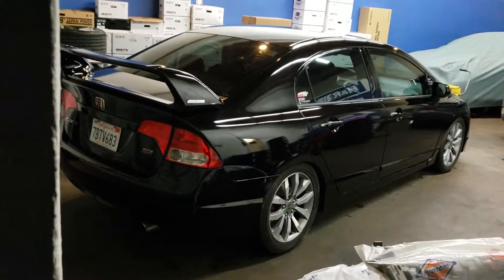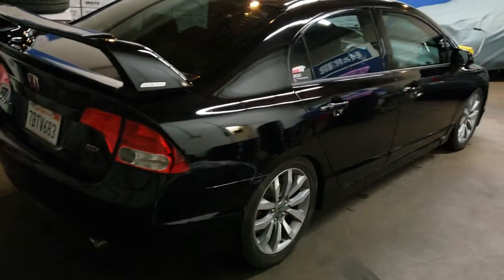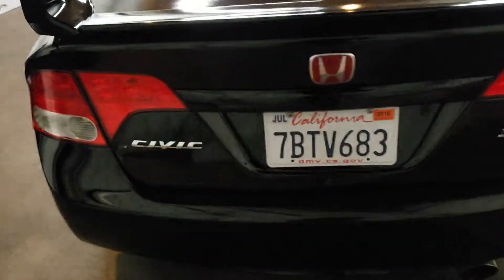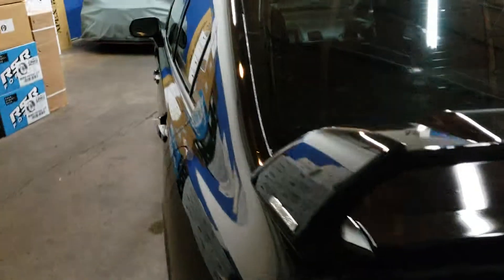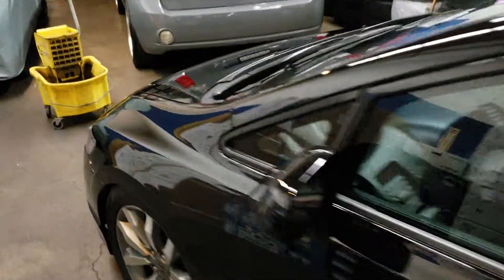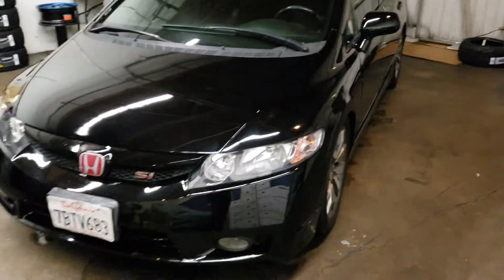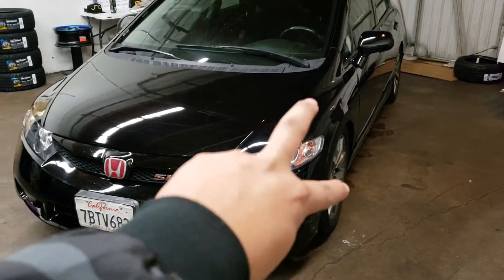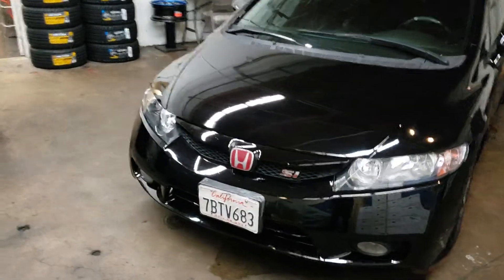Fa5 brought back to life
🔥WE FINANCE all parts!
💸WE FINANCE
Can be ordered online just message us so we can add to site for quick & easy payment
Direct Shipping to your door or pick up from Store ⚋⚋⚋⚋⚋⚋⚋⚋⚋⚋⚋